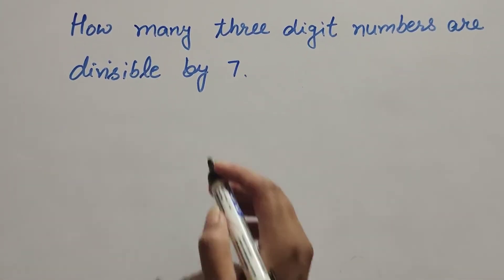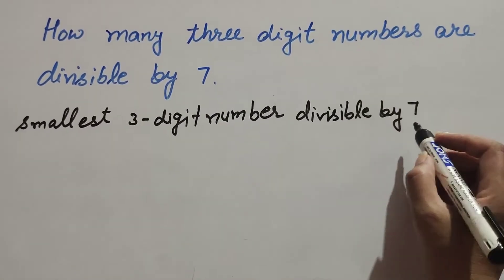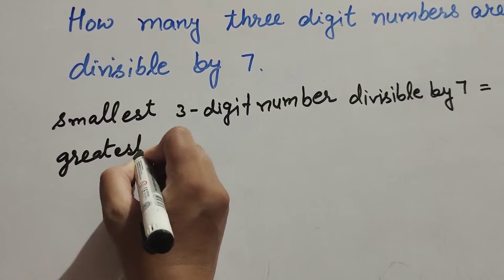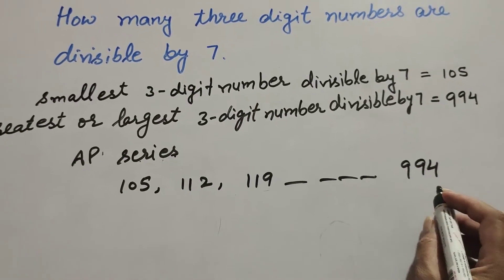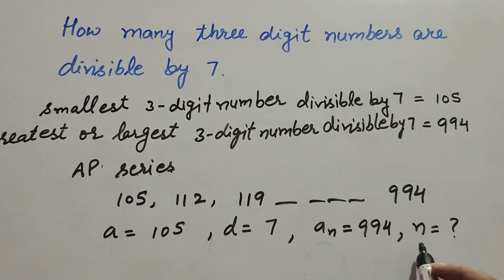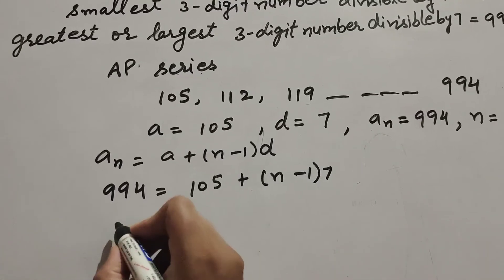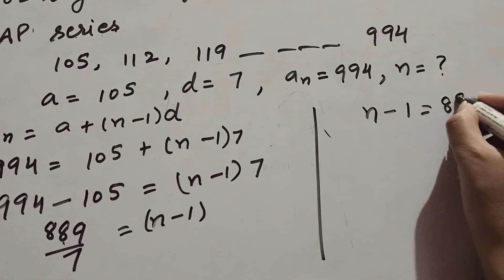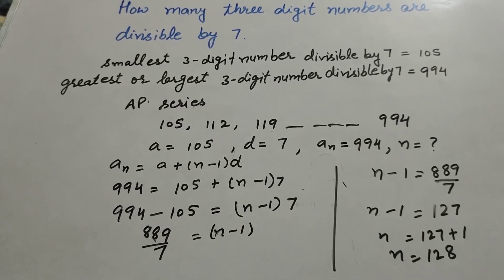how many three digit numbers are divisible by 7 || Its Study time || class 10 maths Ex - 5.2 - 13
Book NCERT
Class 10 maths
Ch - 5 Arithmetic Progression
Ex. - 5.2 - 13 How many three digit numbers are divisible by 7

Thanku.